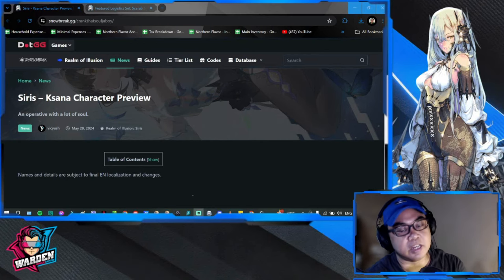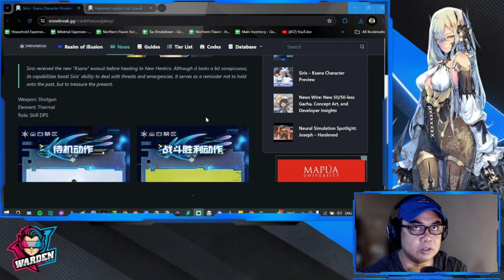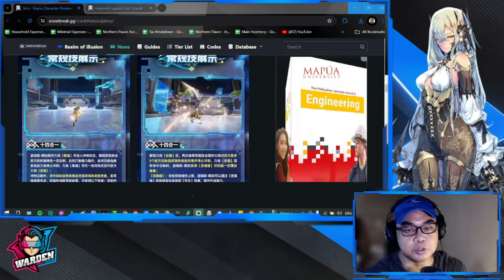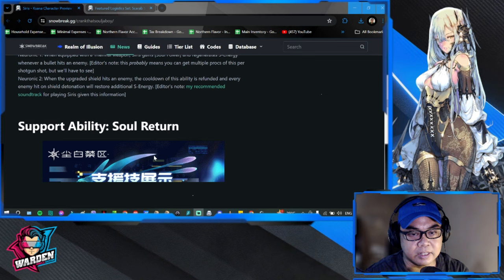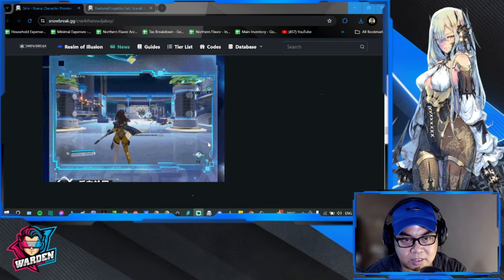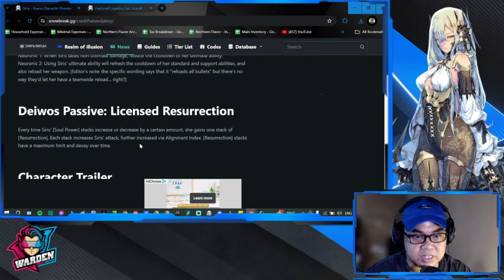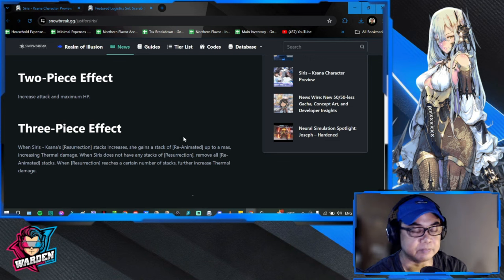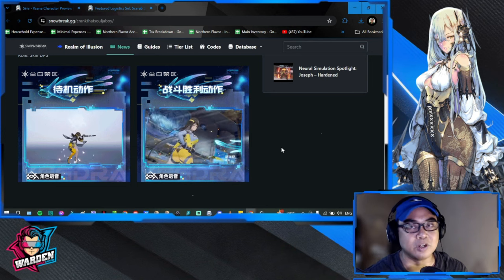[Snowbreak: Containment Zone] Siris 5* My Honest First Impressions | Skill & Logistics Review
Episode 1028: Siris 5* My Honest First Impressions | Skill & Logistics Review